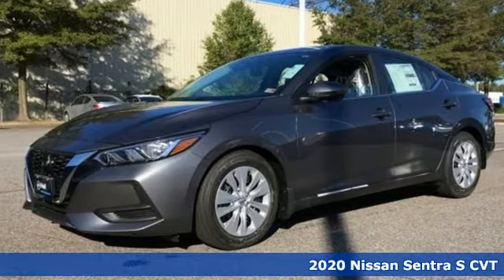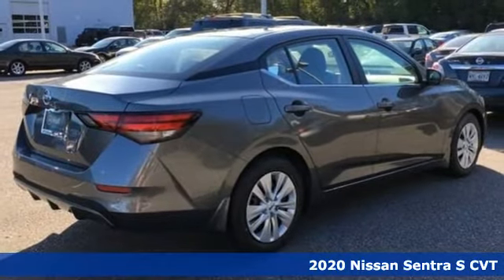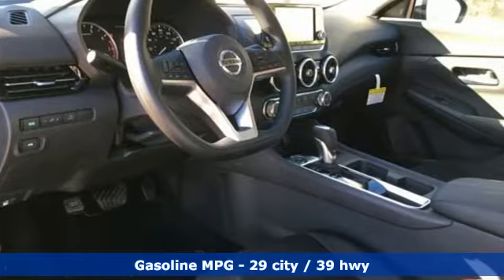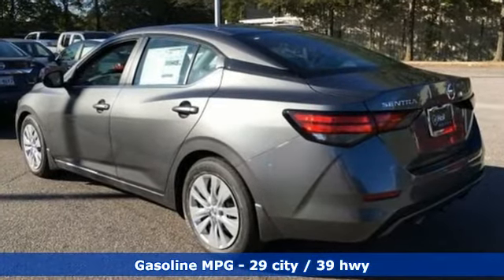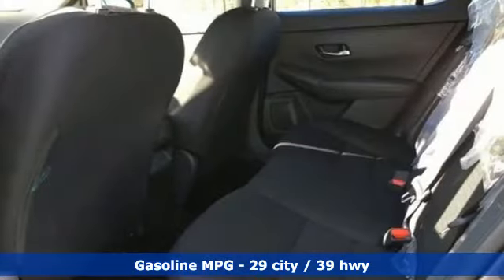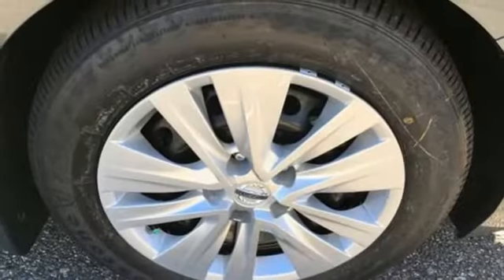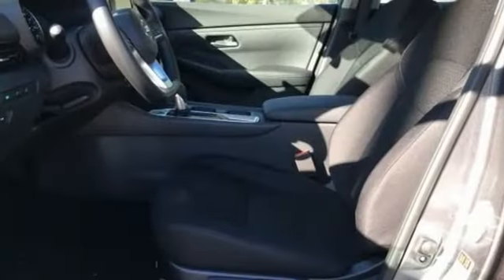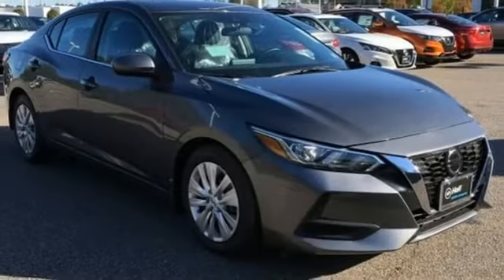New 2020 Nissan Sentra Chesapeake VA Norfolk, VA #1520195 - SOLD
Year: 2020
Make: Nissan
Model: Sentra
Trim: S
Engine: 2.0L DOHC
Transmission: CVT with Xtronic
Color: Gray
Interior: Charcoal
Stock #: 1520195
VIN: 3N1AB8BV5LY291534

Address:
3417 Western Branch Blvd